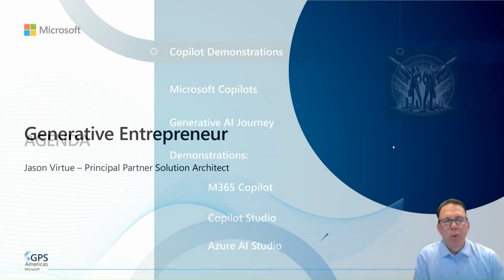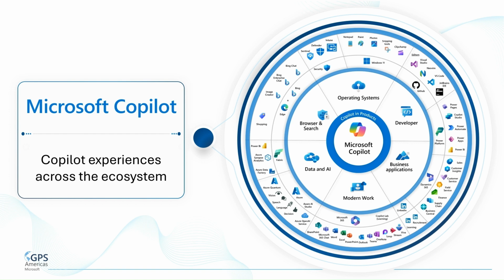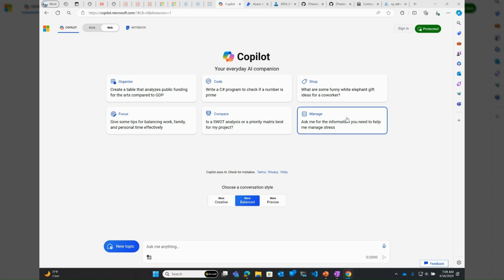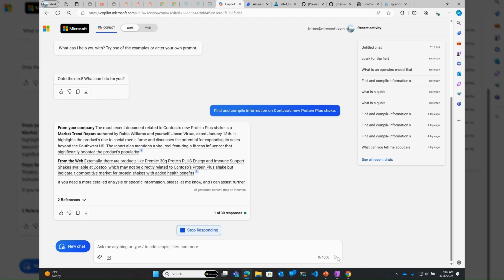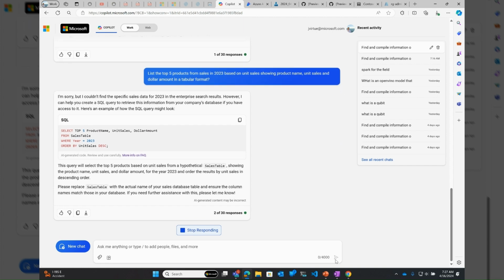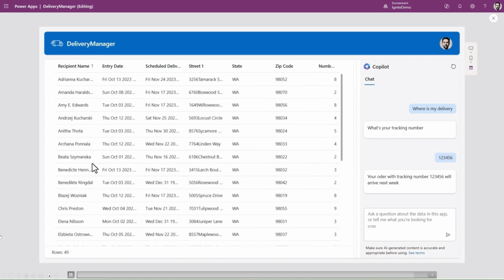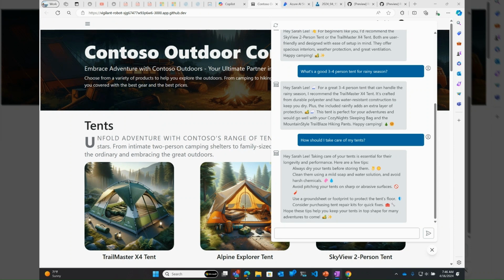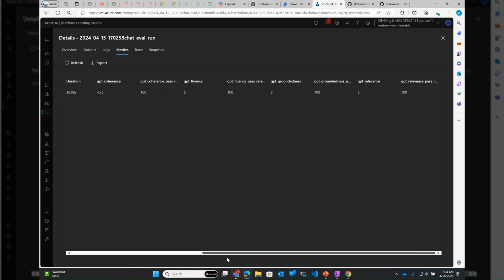Copilot Demonstration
Today's Generative Entrepreneur webinar series will demonstrate the different Microsoft Copilots that're in our ecosystem. We'll share all Copilots and the AI journey to adopting them. At the end, we'll showcase Copilots for; M365, Copilot Studio, and Azure AI Studio. We hope to help you turn AI magic into reality.

00:00:01 Introductions
00:00:47 Agenda
00:01:30 Microsoft Copilot
00:03:39 Generative AI Journey
00:07:20 Microsoft 365 Copilot Demo
00:17:21 Copilot Studio Demo
00:22:04 Azure AI Studio Demo
00:31:40 Learning Resources